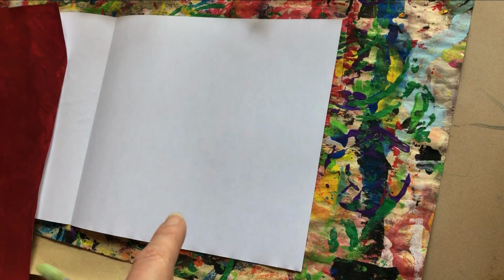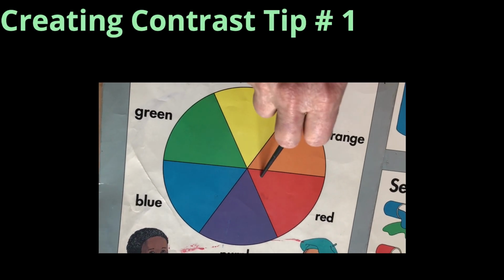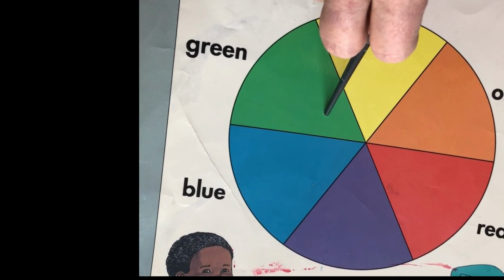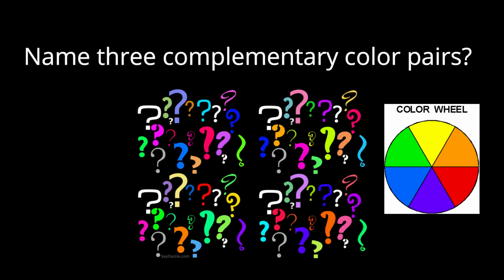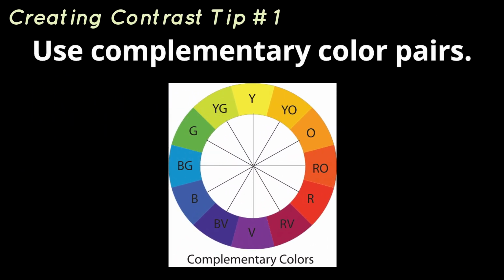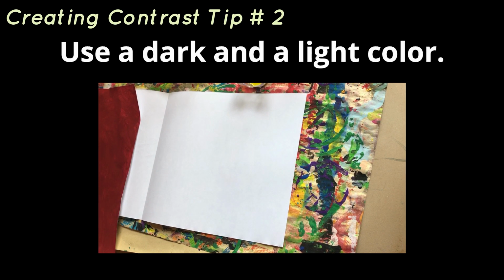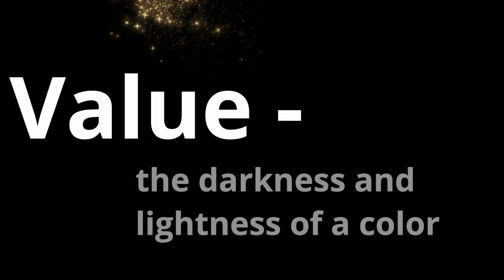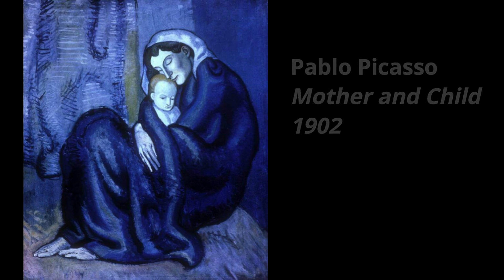LTA Matisse Paper Cut Outs Simplified Pt 2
Let your students explore the experimental world of color mixing with this wonderful lesson which zeros in on how to create contrast with color.